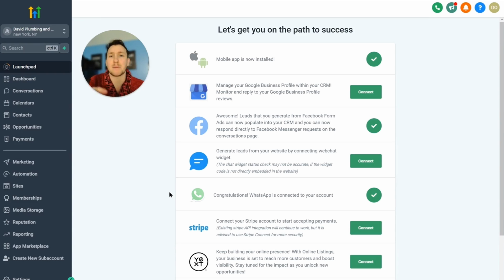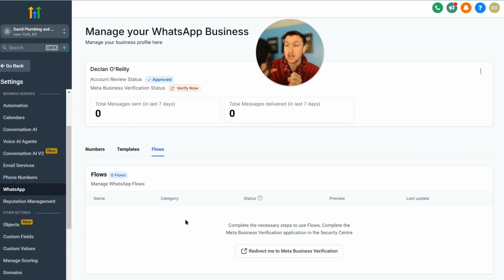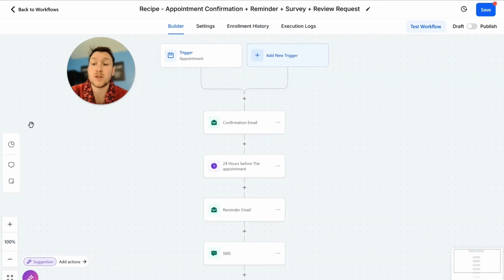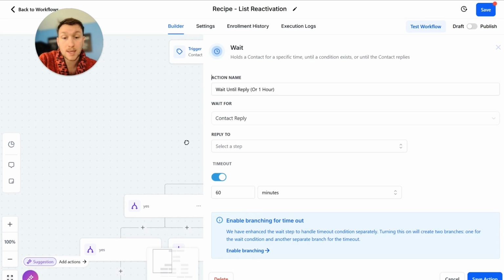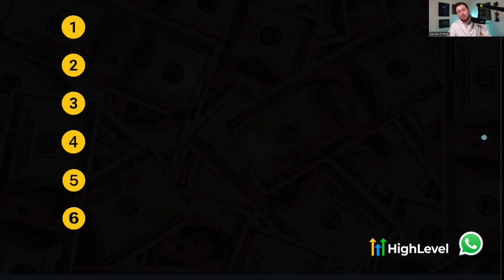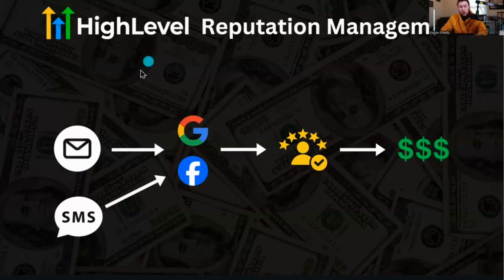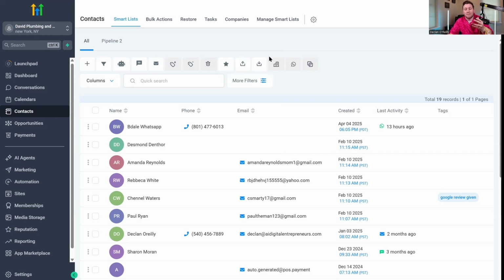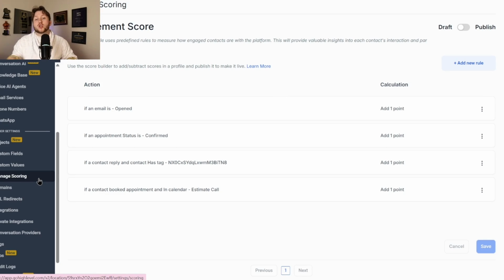WhatsApp + GoHighLevel FREE Course (2025 A-Z Walkthrough)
00:00 Introduction to Go High Level WhatsApp Integration
01:03 Setting Up WhatsApp in Go High Level
02:42 Understanding WhatsApp Pricing Structure
05:18 Configuring WhatsApp Subaccounts
08:10 Creating and Approving Template Messages
14:22 Using WhatsApp Flows and Meta Business Verification
16:26 Bulk Messaging and Automations
17:43 Building and Training AI Chatbots
27:41 Automating Appointment Reminders with WhatsApp
33:14 Setting Up No-Show Nurture with WhatsApp
33:44 Creating WhatsApp Onboarding Automation
37:51 Missed Call WhatsApp Back Automation
40:32 WhatsApp Database Reactivation Automation
46:17 Missed Call Text Back with WhatsApp
51:30 WhatsApp Delivery Status Automation
56:24 Instant WhatsApp Lead Response
59:32 WhatsApp Abandoned Cart Recovery
01:03:12 WhatsApp Review Request Automation
01:05:45 WhatsApp Appointment Reminder
01:06:48 Publishing Pre-Made Automations
01:06:57 Exclusive 30-Day Free Trial Offer
01:07:25 Database Reactivation Using WhatsApp
01:08:59 WhatsApp Delivery Status Automation
01:09:56 WhatsApp Reputation Management
01:12:46 Collecting Reviews via WhatsApp
01:18:55 Cold Outreach with WhatsApp
01:32:08 Pro Tips for WhatsApp Campaigns
01:39:01 Conclusion and Further Resources